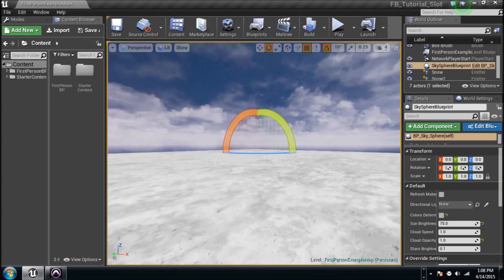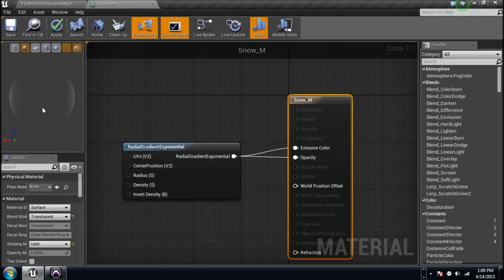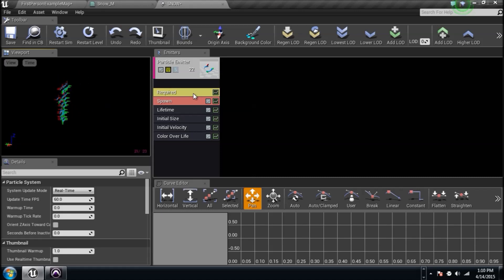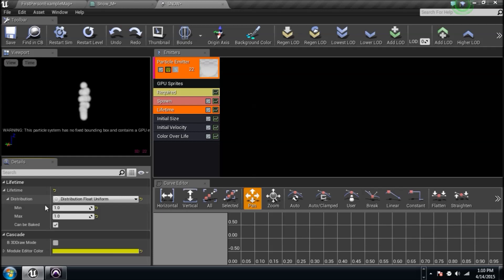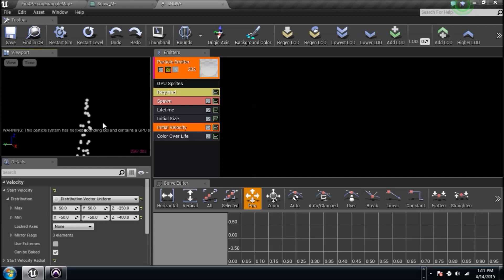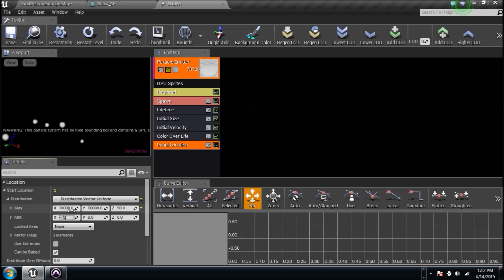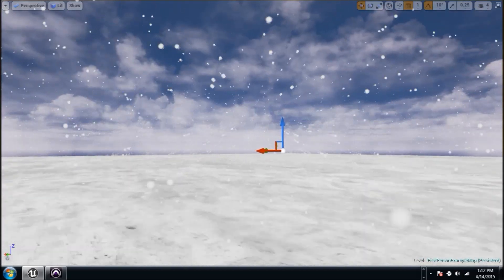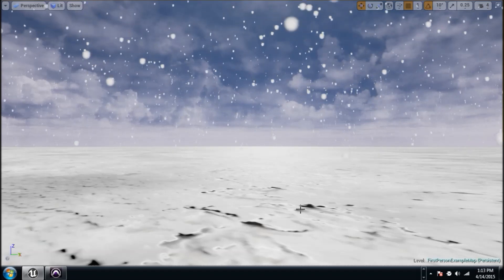PTV Unreal Engine 4 Particle Systems Tutorial 1 (Let It Snow!)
For our first Cascade (Particle System Editor) tutorial we figured we'd start simple and make some falling snow. :) You can do it too! in FIVE minutes! ;)))